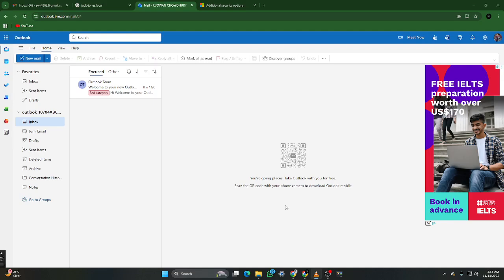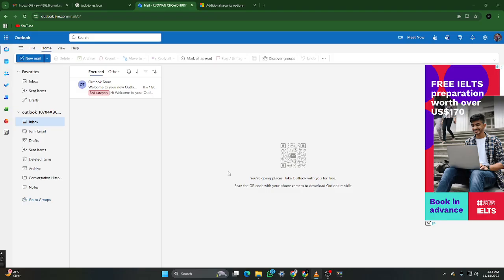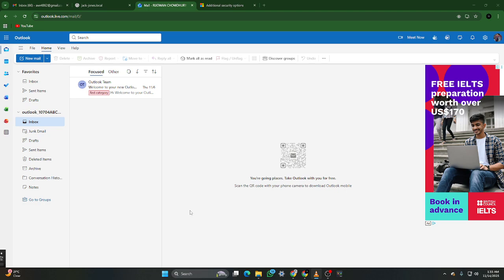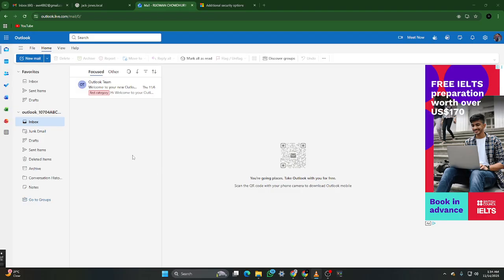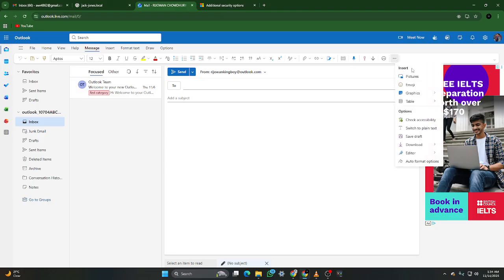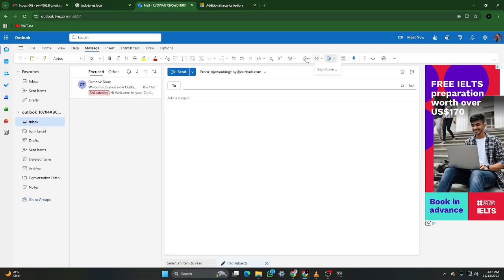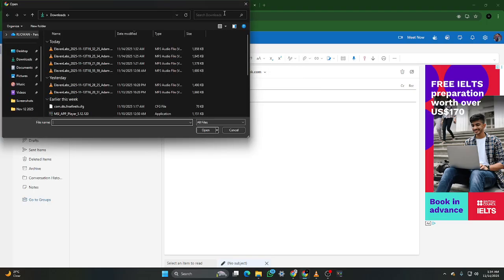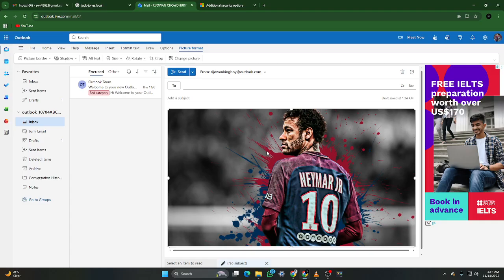How to Attach a File in Hotmail, Msn or Outlook Mail Email Attachments Full 2026 Guide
In this video, you’ll learn how to attach a file in Hotmail, MSN, or Outlook mail with a complete step-by-step guide for 2026. You’ll discover how to add attachments, send documents, photos, or other files, and ensure your emails are sent smoothly without errors. This full guide covers email attachment tips, Outlook email features, and Hotmail file uploads, making it easy for anyone to manage their emails efficiently.